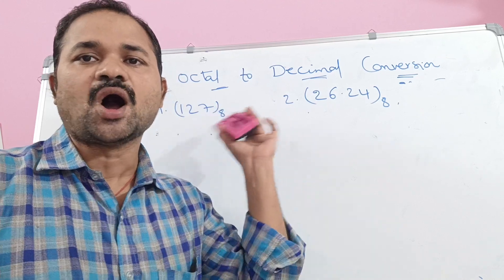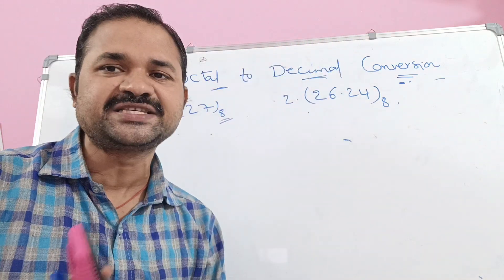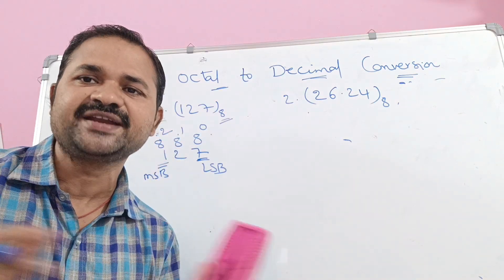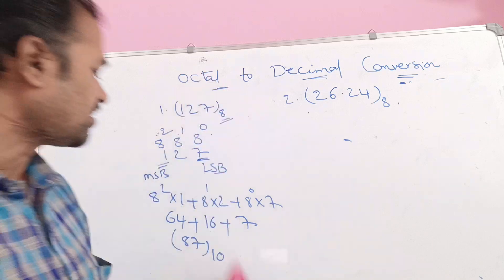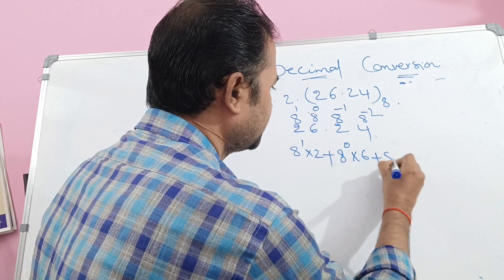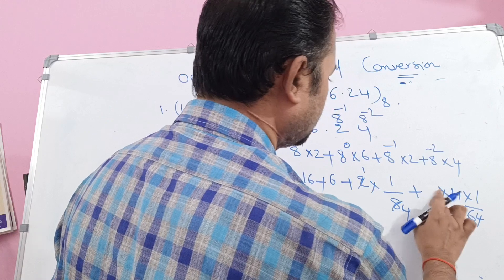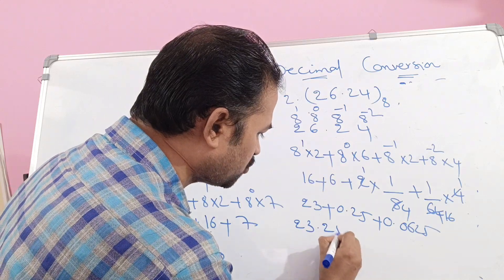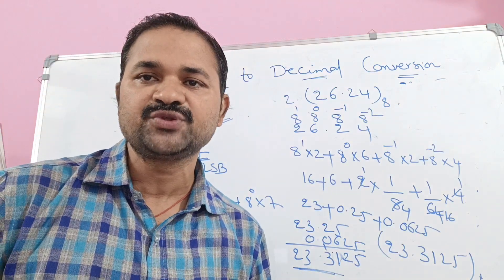Octal to Decimal Conversion || Digital logic design || DLD | Conversion from One radix to another